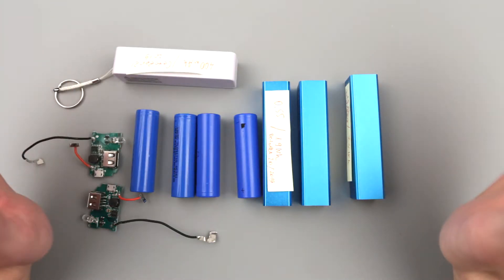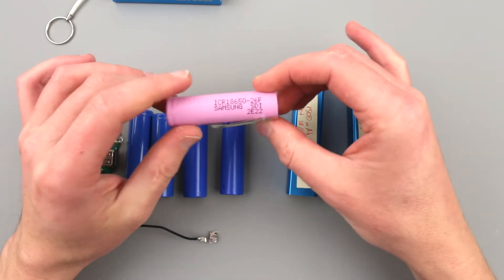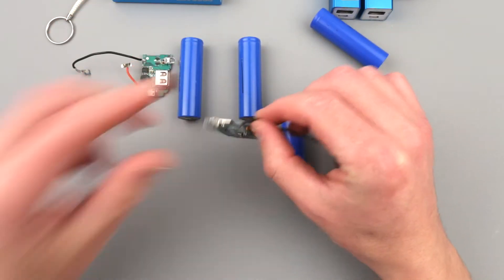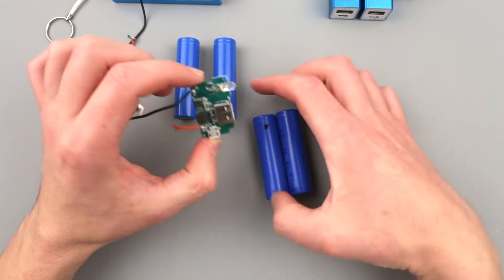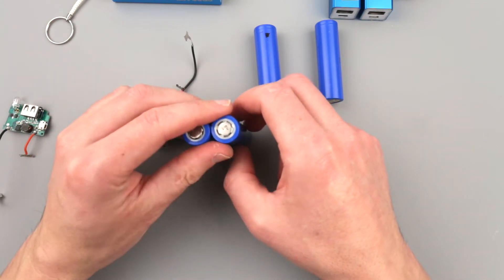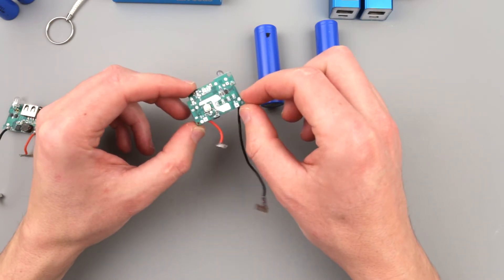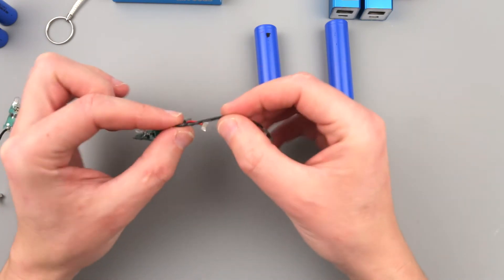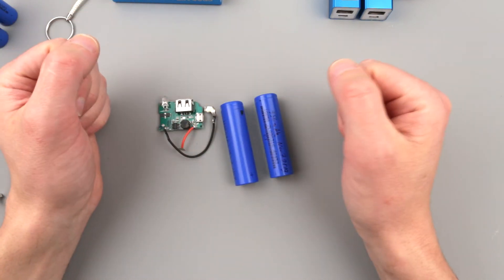Capacity tests of Cheap power banks.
Testing remaining capacity of the cheap powerbanks sourced from Canadian Dollarsore - Dollarama.

Some of them can be a gem, but some of the are crap.